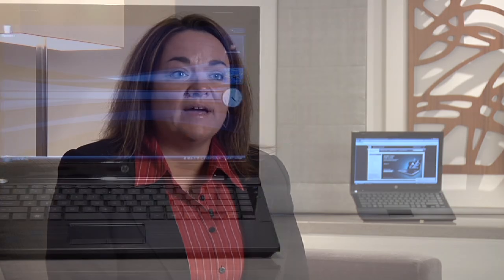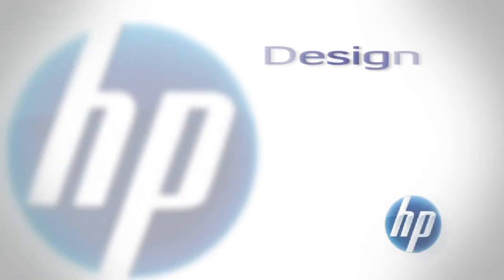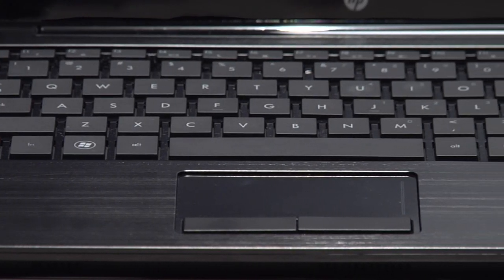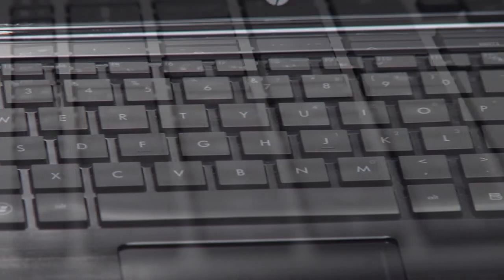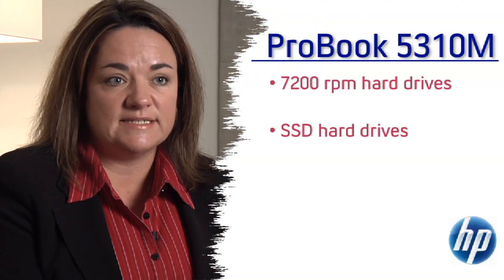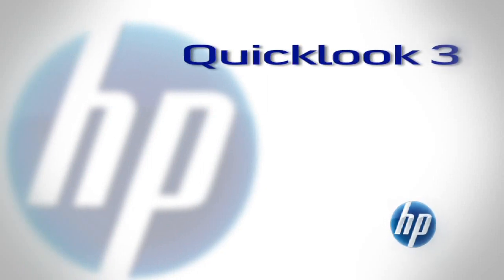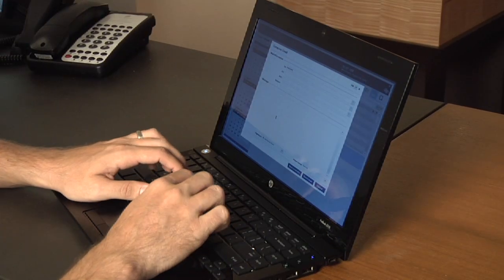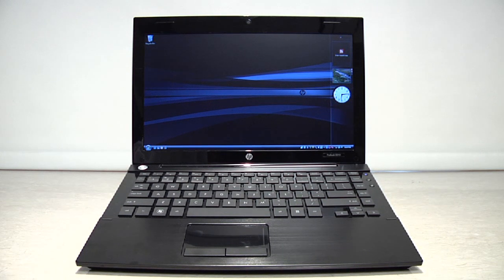HP ProBook 5310m Notebook PC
Designed for mobile professionals, the HP ProBook 5310m, the worlds thinnest full-performance notebook, is a 0.9-inch thin, 3.7 pound notebook sporting a 13.3-inch diagonal LED high-definition (HD) display and a standard voltage processor for maximum productivity. It combines durable, black anodized aluminum with a magnesium frame wrapped in soft-touch paint that impresses not only with its sophisticated design at an affordable price, but with outstanding performance in a thin and sleek notebook.